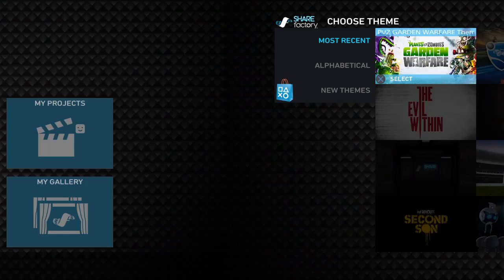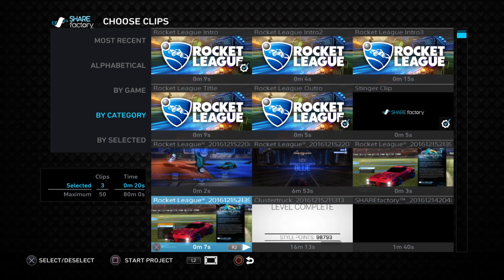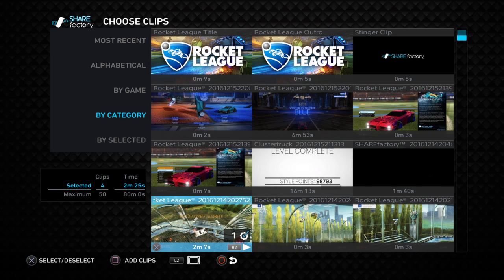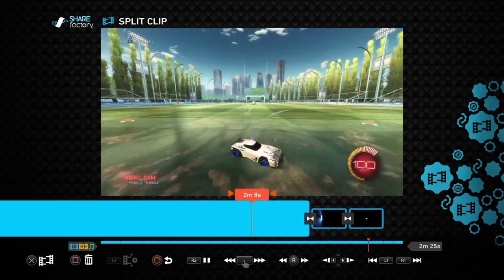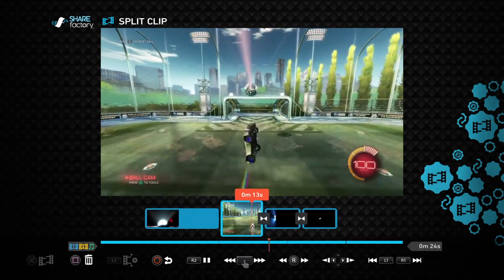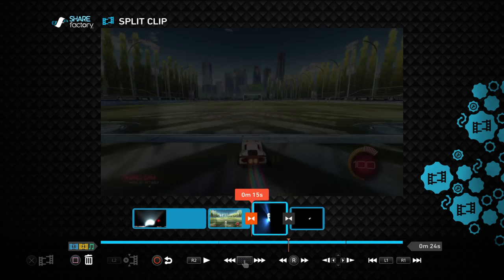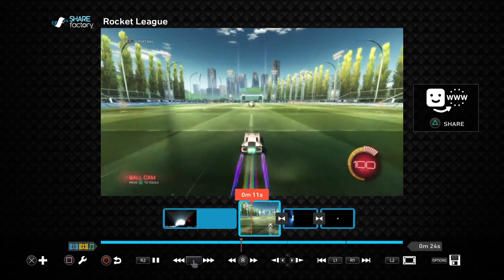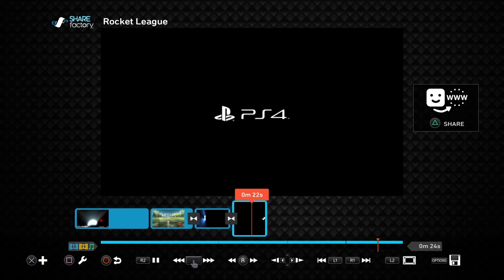Tutorial on my montage